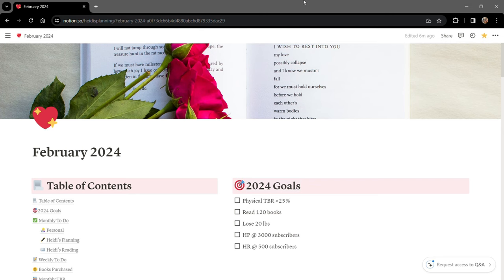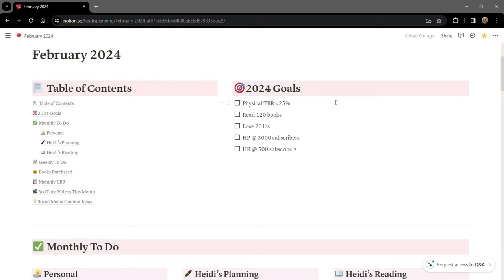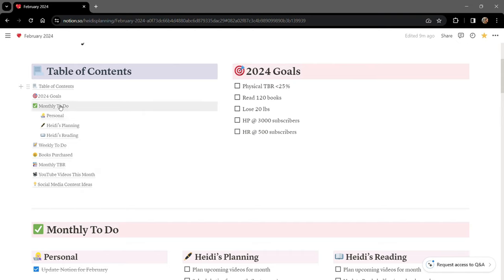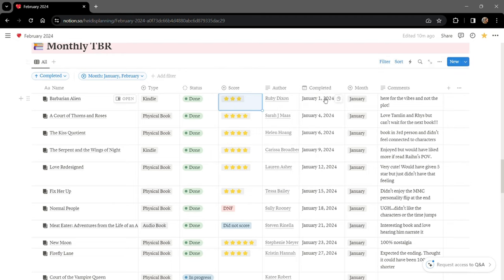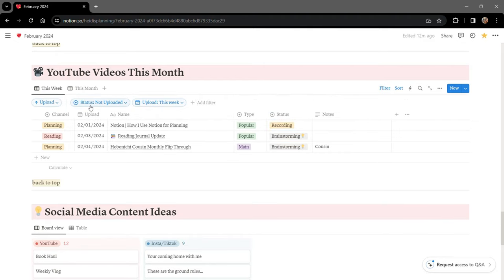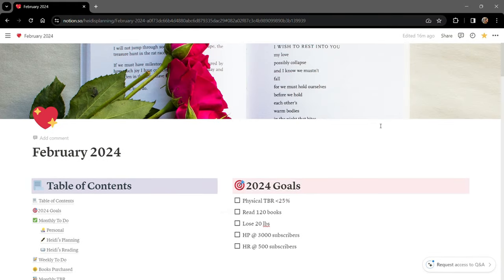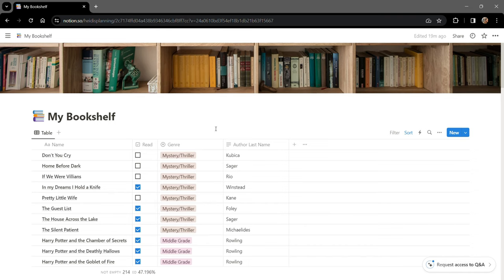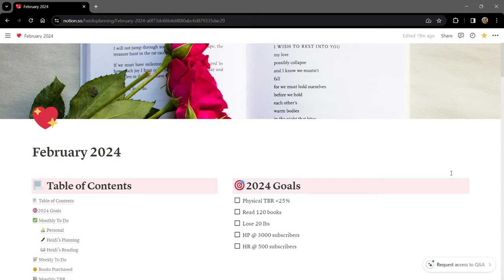Notion | How I Use Notion for Planning and Reading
In this video we will be walking through my Notion and talking about how I use it for planning

📖Planning Favorites📖
o Hobonichi Cousin
o Hobonichi Avec
o Hobonichi Cousin Clear Cover
o Hobonichi Avec Clear Cover
o Muji Gel Ink Ball Point Pen, Black, 0.38mm
o Canon IVY Mobile, Portable Mini Photo Printer

 📽 Beginner YouTube Equipment 📽
o Sony ZV-EV10
o Hard Case for Sony Alpha ZV-E10/ZV-E10L/ ZV-1/ZV-1F
o Movo VXR10 Universal Video Microphone with Shock Mount
o Tripod Light